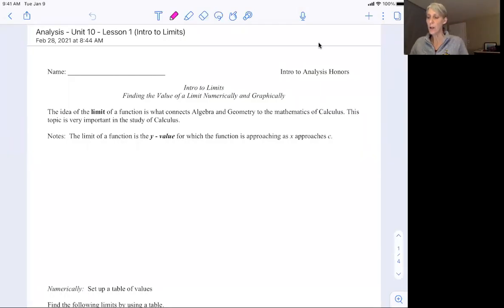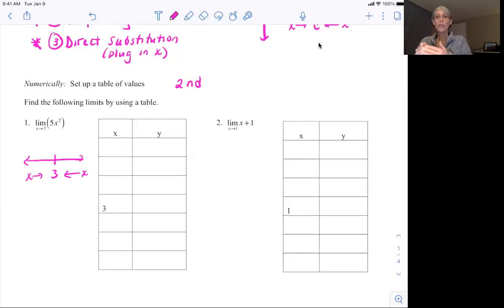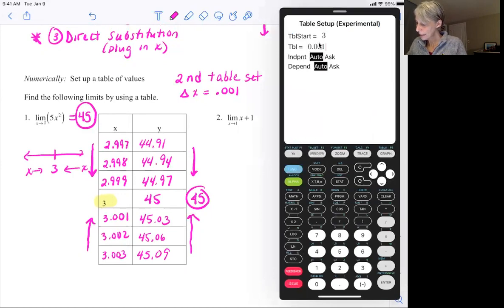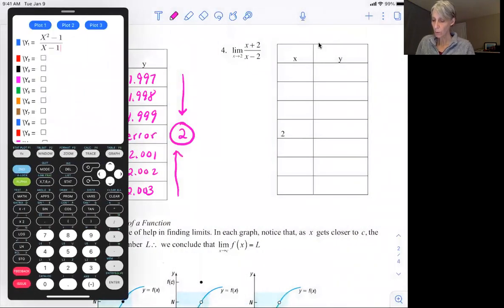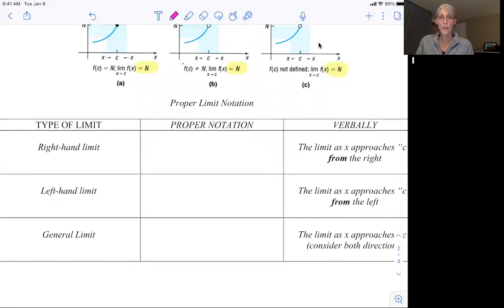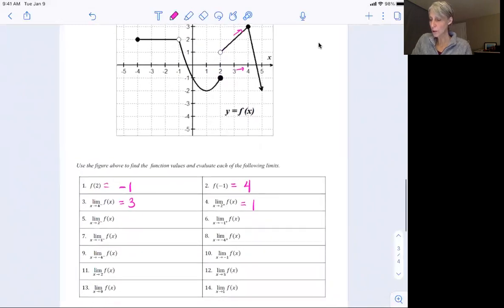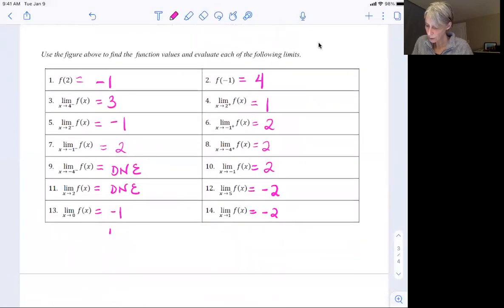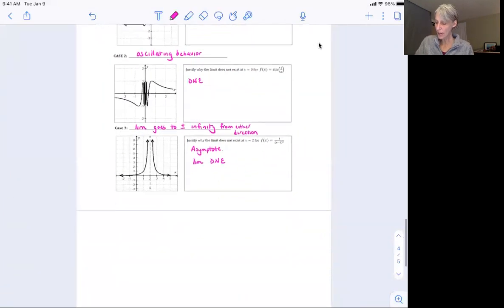Unit 11: Limits - Lesson 1; Intro to Limits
In this video we introduce the concept of a limit. We will cover what a limit is, how to evaluate a limit numerically and graphically, as well as the Limit Existence Theorem.